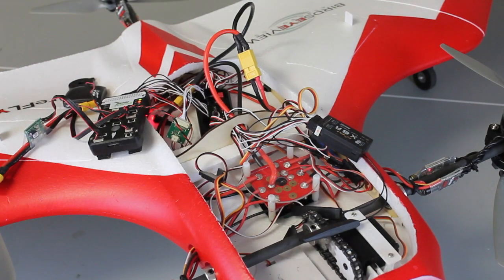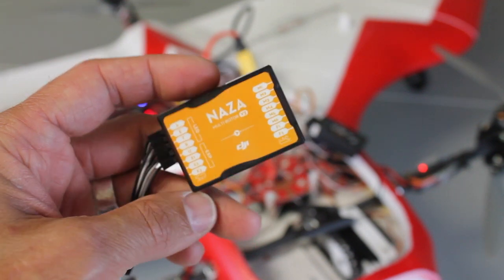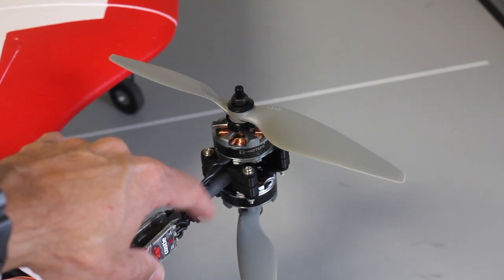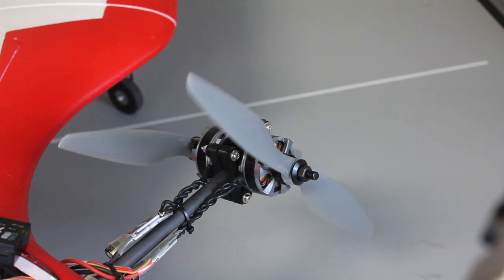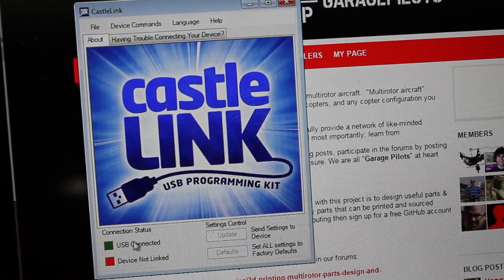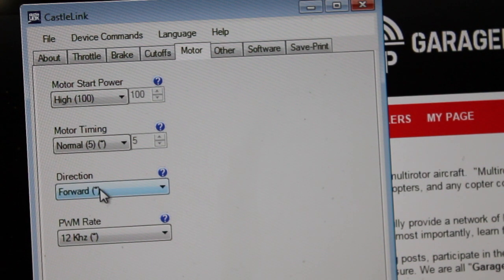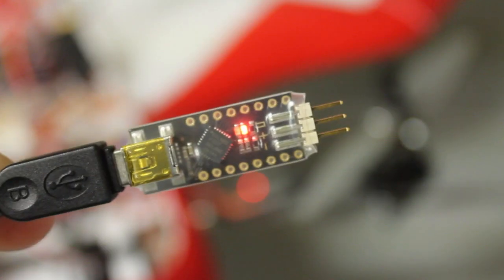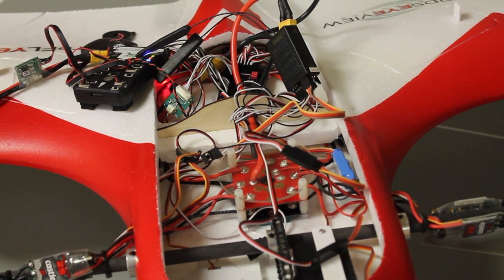Reversing Motor Rotation with Castle Creations Multirotor ESCs and Castle Link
I wanted to share a quick tip regarding reversing motor rotation with Castle multirotor ESCs. Since I've always reversed ESC rotation by desoldering and soldering two of the three leads I wanted to try Castle Link where rotation can be configured via software. It takes a little bit of setting up, but after that it's a breeze to reverse motor rotation and configure numerous ESC parameters. Here is a link to the ESCs I'm using:

and here's a link to the Castle Link cable: